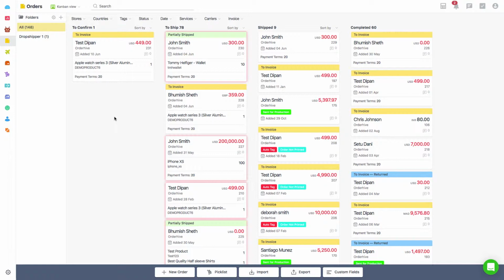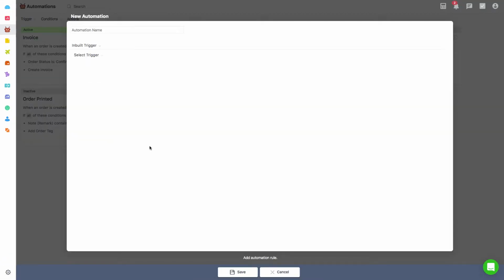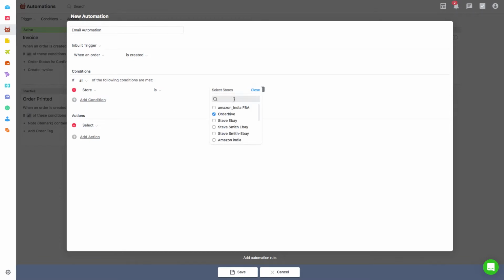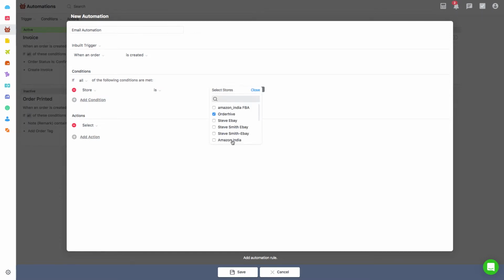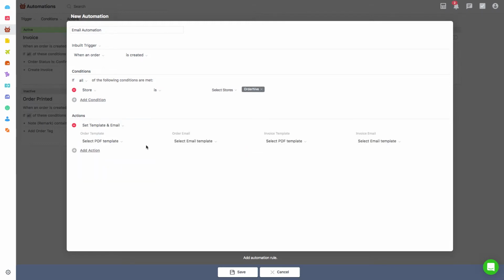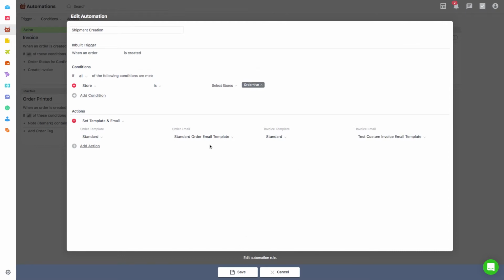Auto set template and email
Automating the creation of invoices and emails based on attributes such as store, order can be really helpful especially in cases where you have an influx of orders coming in from multiple storefronts. Creating invoices, packing slips and automatically emailing these documents to customers reduce effort and minimize confusion while managing different orders from different sources.

Orderhive’s automation feature for setting template and email according to store is fast, simple and useful. This video will show you how to automate the setting of template and email in Orderhive- you smart order management software.